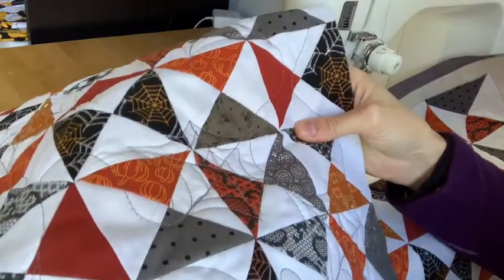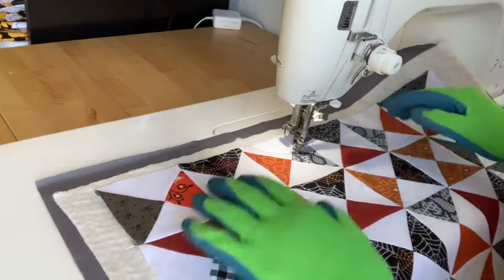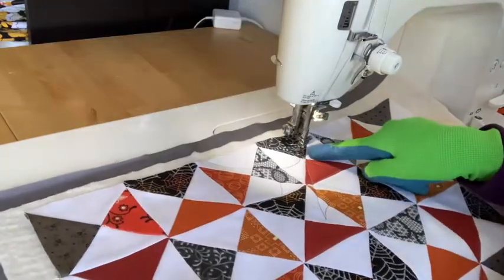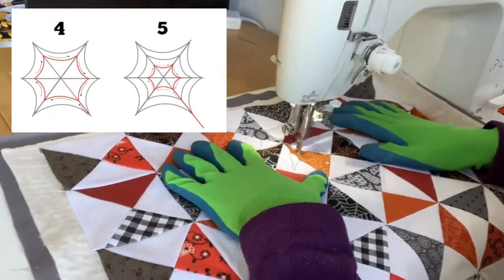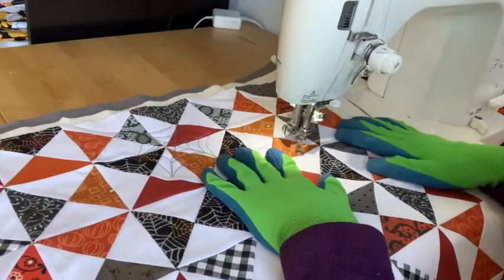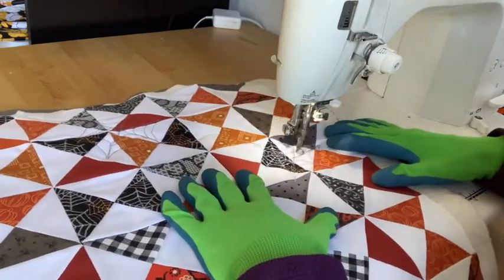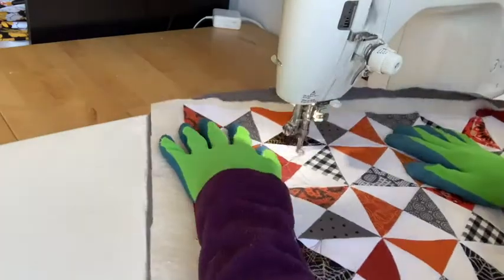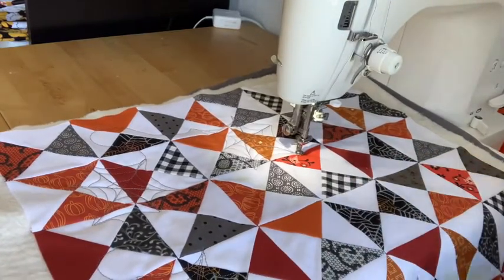FMQ Spiderweb Quilting Tutorial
Learn how to free motion quilt a spider web design! Perfect for your halloween projects and much more.

A printable PDF of the quilting diagram can be found on my website under Freebies!